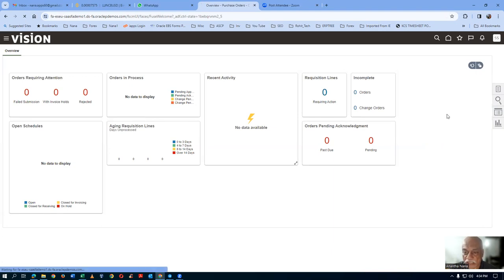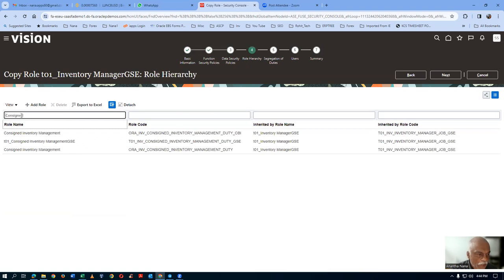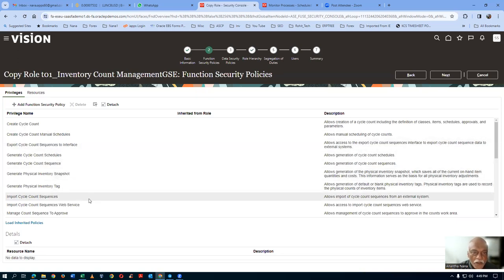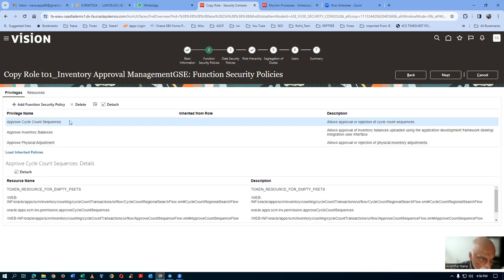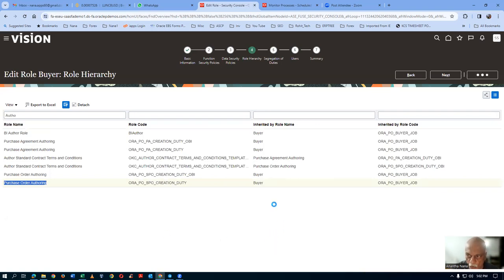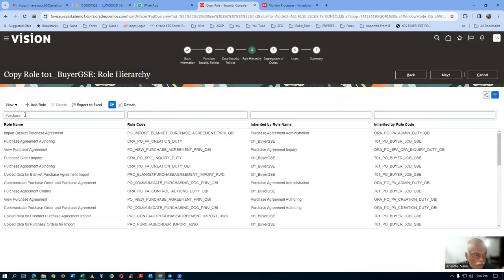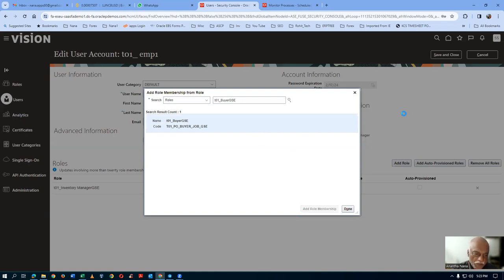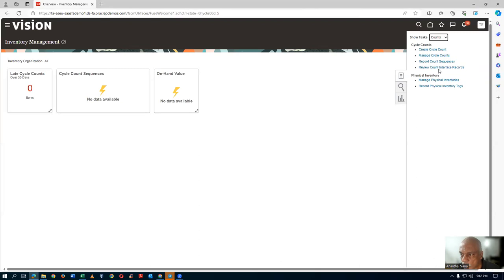Fusion Role Customisations